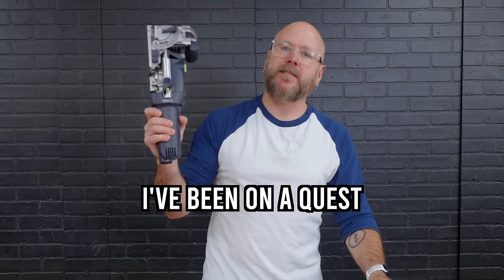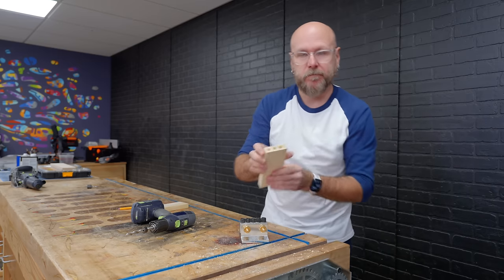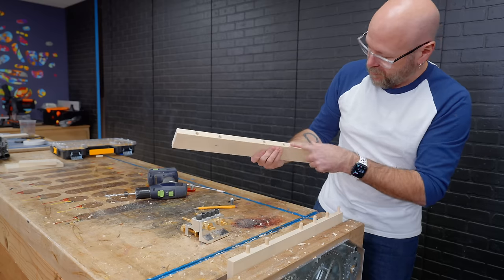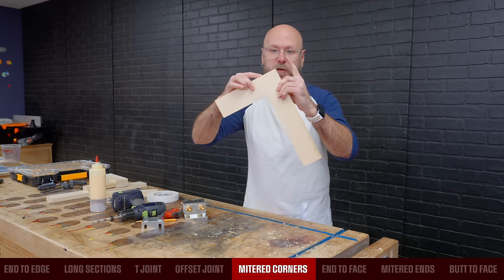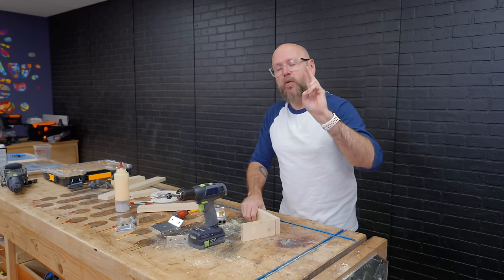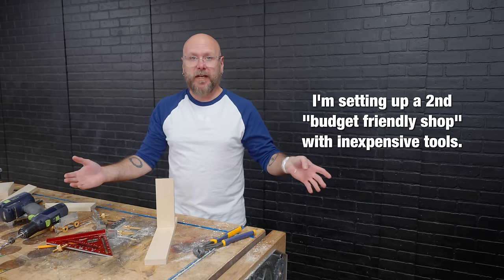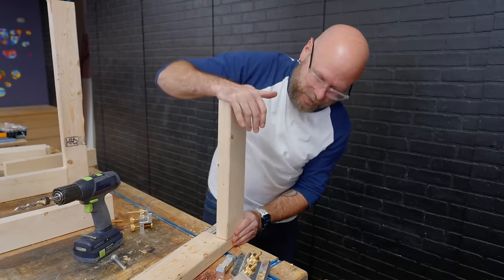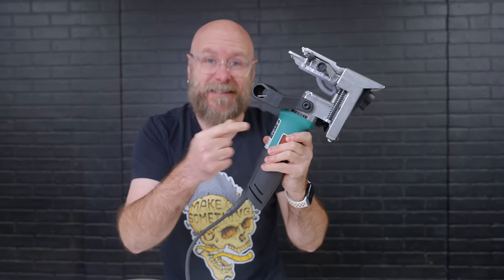The 2nd Best Joinery Method That Can Do It All!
I've been on a quest to find an alternative loose tenon joinery option I can recommend to my viewers who don't want to spend the money on a Festool Domino. The Dowelmax Classic 3/8 is the closest thing I can find that can do everything the Festool Domino can do plus more!

Most people will want the "Dowelmax Classic 3/8 Only"

Here's a playlist I've made on my journey to find a good loose tenon joinery system: